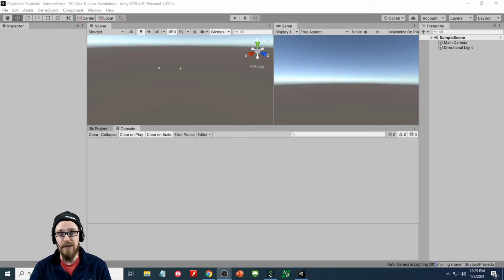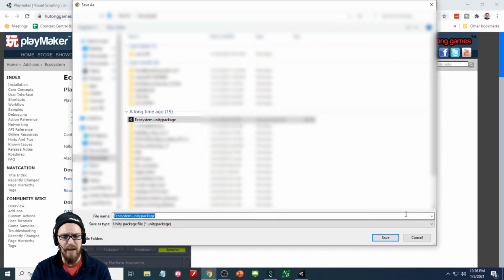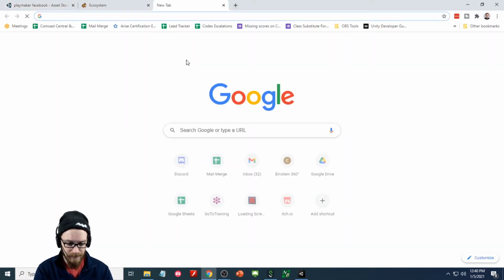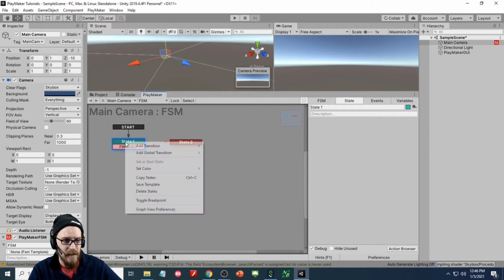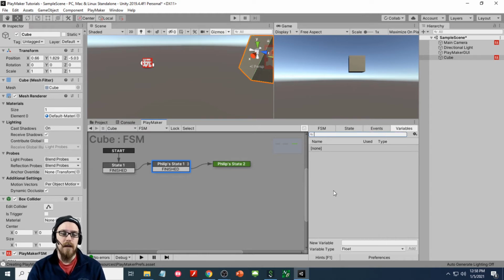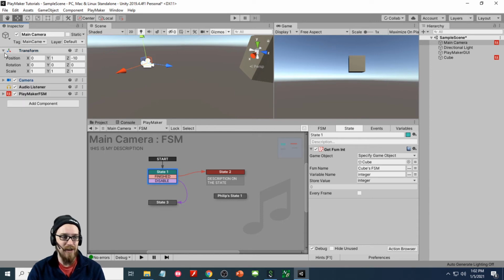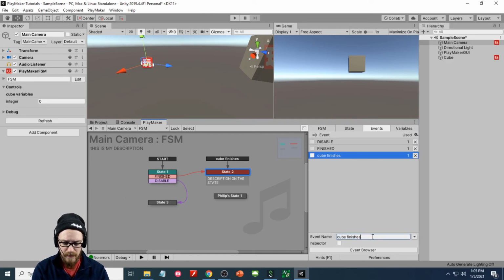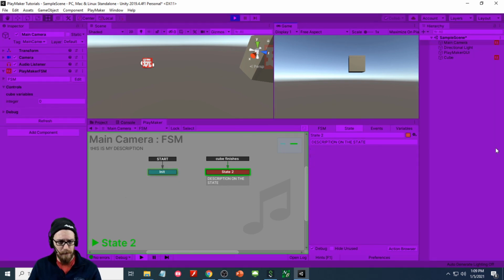PlayMaker Tips & Tricks - Plus Send Events Tutorial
0:00 Installing Playmaker
3:00 Installing Ecosystem
5:20 Using Unity Asset Store
6:35 Installing Text Mesh Pro
7:14 Get Text Mesh UI Actions
9:17 The Playmaker Editor
14:17 Variables
21:00 Events

I threw together some Tips & Tricks about PlayMaker that I wish I had known when I first started with PlayMaker.